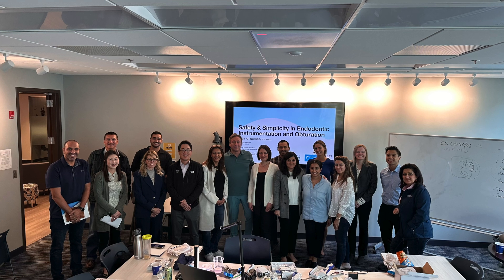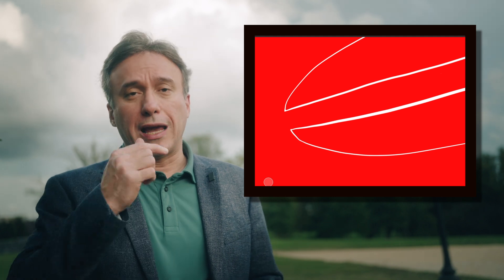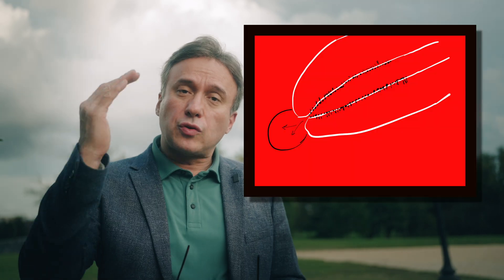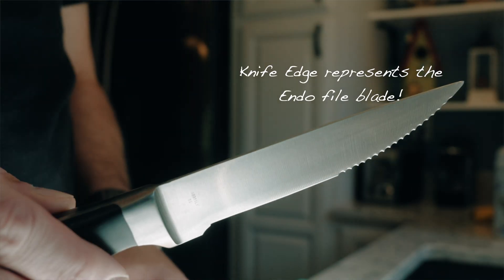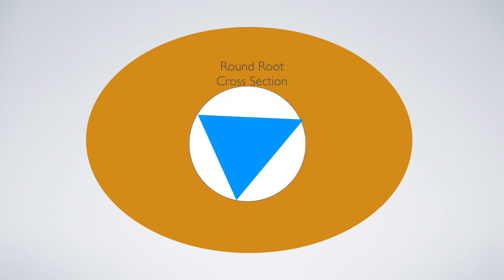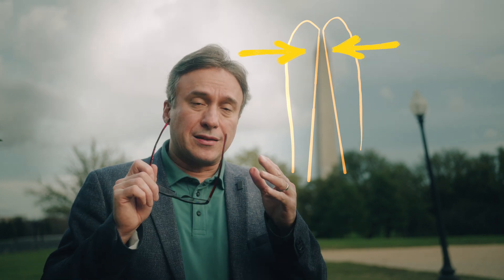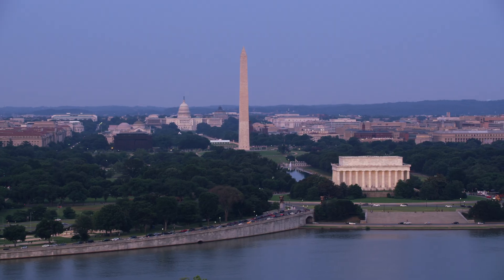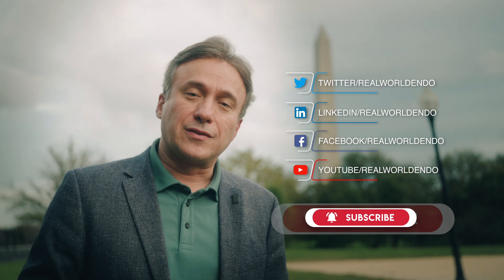Washington Monument and Apical Preparation Shape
During his visit to DC for a talk Dr. Nasseh uses the Washington monument to make a point about root canal preparation!!
Follow on Instagram, Facebook, and other social media.